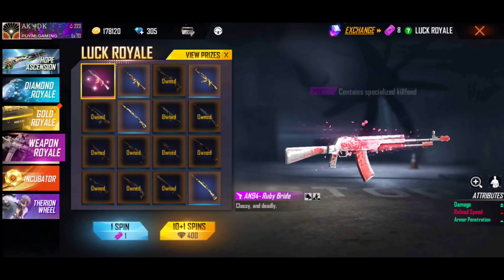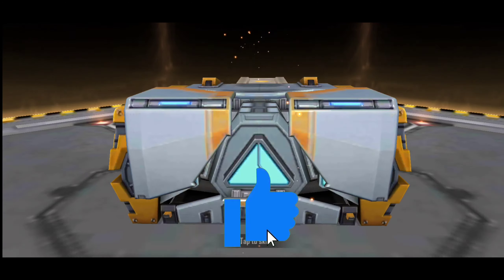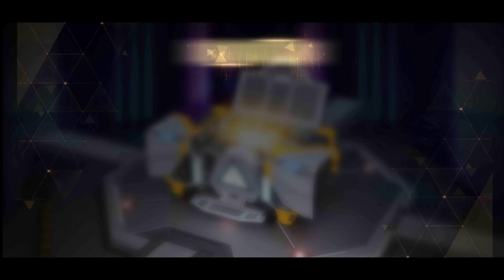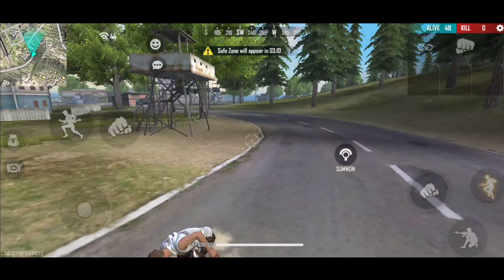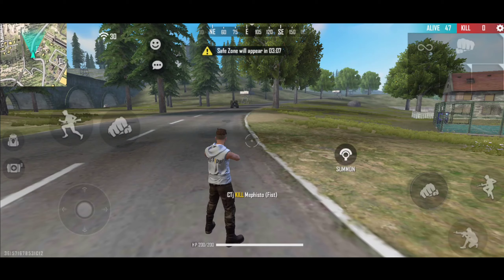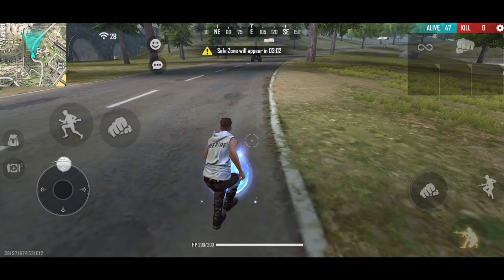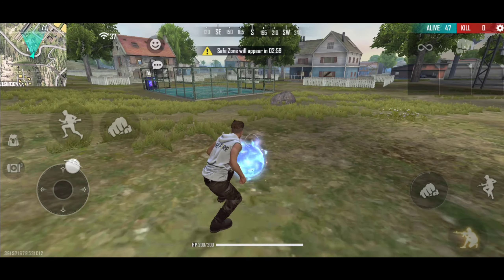Free Fire Today Redeem Code💥Free Gun & Gloo Wall Skin 🔥